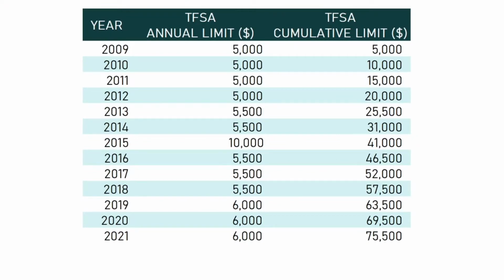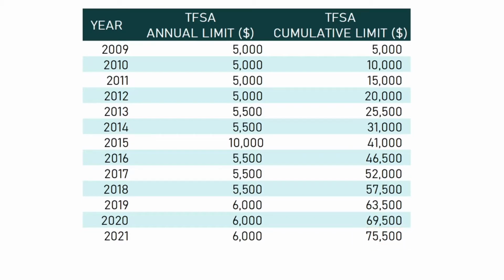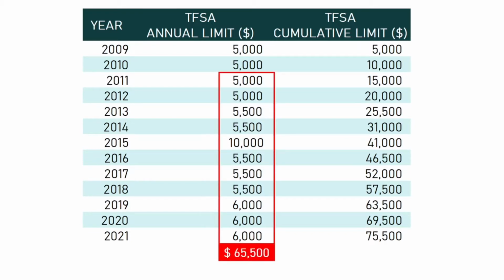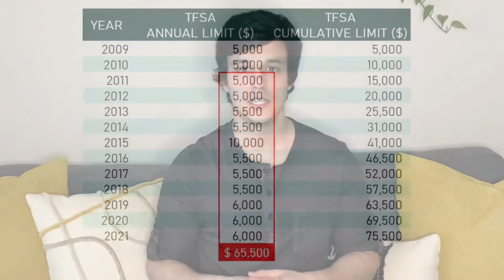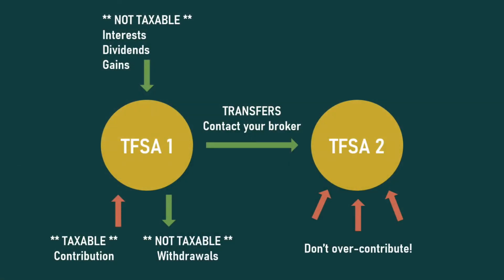HOW TFSA WORKS | 2021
2021 is the right year to start thinking about your future. The Tax-Free Savings account (TFSA) is an awesome alternative for your retirement or long-term goals.

Learn all about TFSA in this video + some tips!

Chapters:
0:00 Introduction
1:17  What is a TFSA?
1:53  Requirements to open a TFSA
2:44  How to open a TFSA?
3:36  Contributions
6:52  Withdrawals
9:04  Transfers Between TFSAs
11:30  Our stories/experience

Interested in opening a trade account with WEALTHSIMPLE?  Follow the steps and you could earn $10:
2) Open a trade account (stock or crypto)
3) Fund and start trading in your account with at least $100
4) EARN $10 DOLLARS
Are you from Canada and interested in investing in Bitcoin and Ethereum? Follow the steps and you could earn $30 + 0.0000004 Bitcoin per day:
2) Fund your account with $100
3) Buy $100 in crypto
Interested in opening an account with EQ BANK?  Follow the steps and you could earn $20:
1) Copy one of our links and paste it into your browser
2) Open an account and deposit at least $100 within 30 days
3) EARN $20 IN A FEW DAYS!
Interested in opening an account with TANGERINE?  Meet all the conditions and you could earn $50:
1) Copy one of our Orange Key
58089313S1 or 61951013S1
2) Successfully open an account with TANGERINE (excluding Tangerine Money-Back Credit Card)
3) Make an initial deposit of at least $250 within 60 days of becoming a Tangerine Client
4) Maintain a minimum Account balance of $250 for at least 60 consecutive days starting on the date the initial $250 minimum deposit is made.
5) EARN $50 WITHIN 30 DAYS!